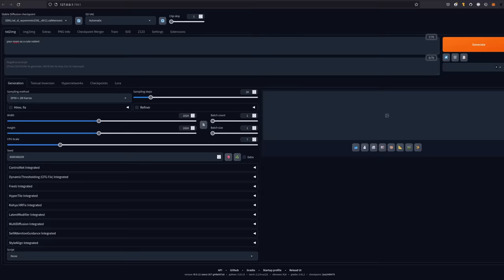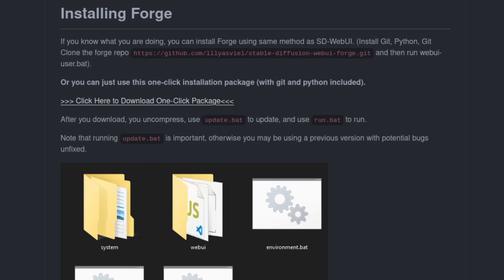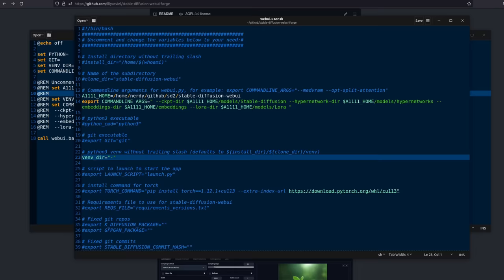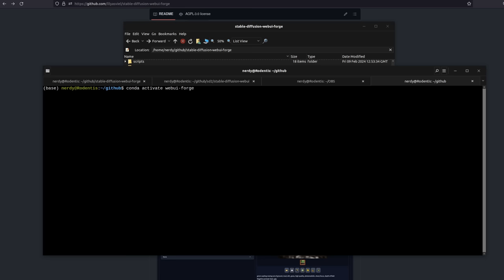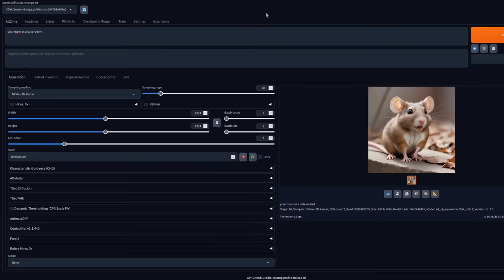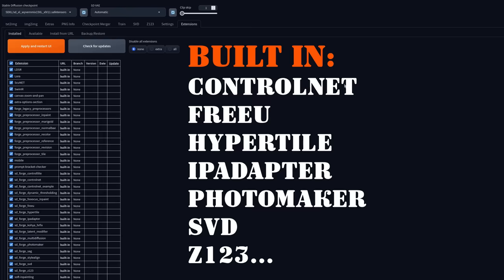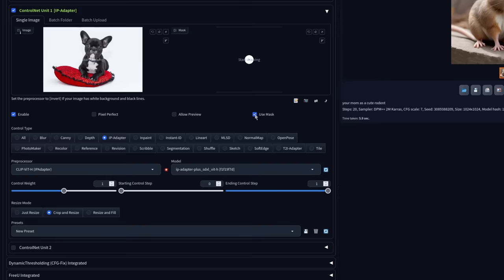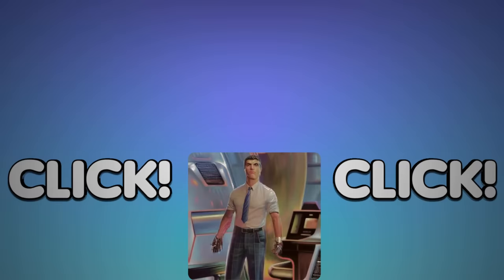Is Stable Diffusion WebUI Forge Just Plain Better Than A1111 WebUI?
Stable-Diffusion-WebUI-Forge is just plain better than Automatic1111. There. I said it :p Why? Well, performance and resource usage to start with. Even better still, some of the oldest bugs related to model loading have gone, plus you get loads of stuff just built right in! All that complete with the familiar A1111 WebUI gradio interface. Sure seems better to me!

== More Stable Diffusion Links! ==